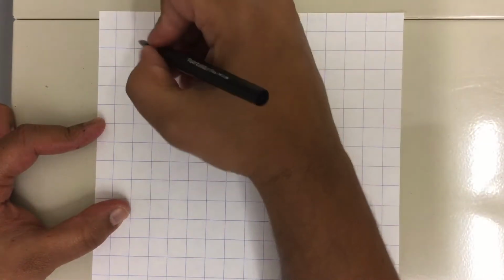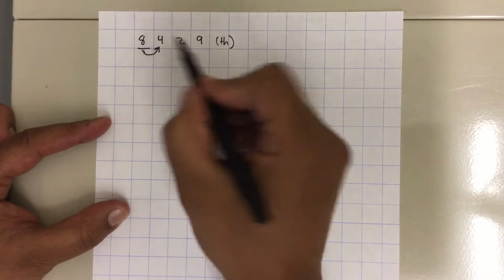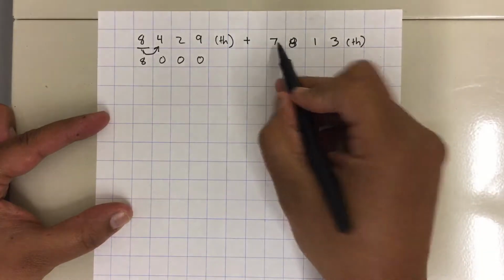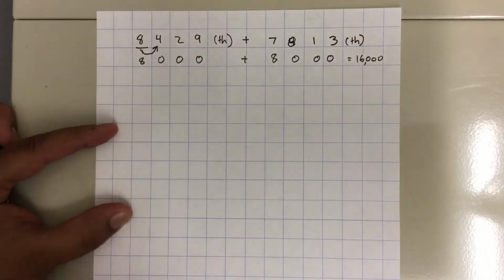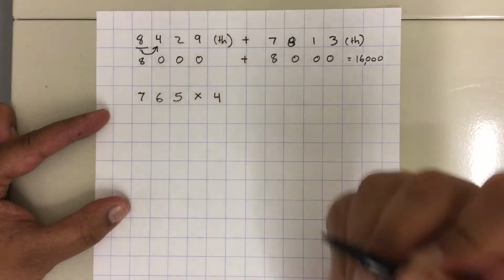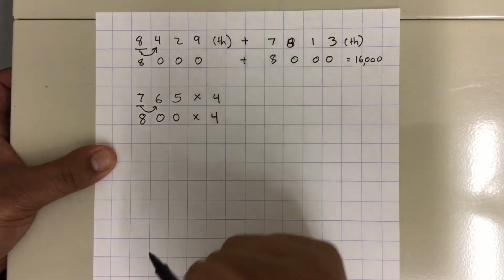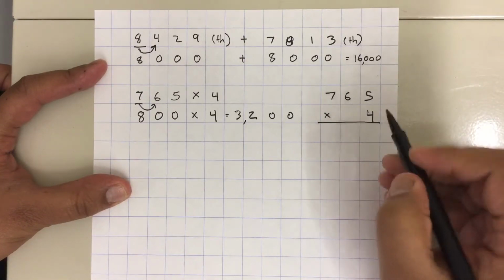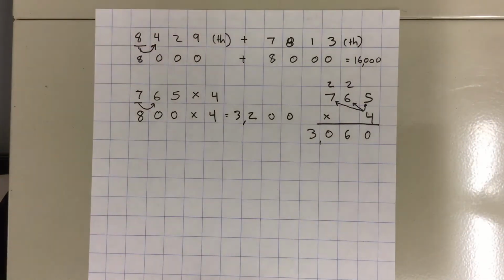Estimating multiplication (and review)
After a quick review of rounding and estimating for addition, we go over how to estimate multiplication.